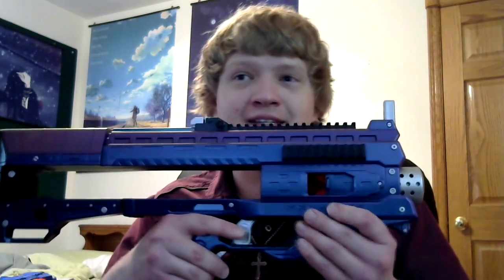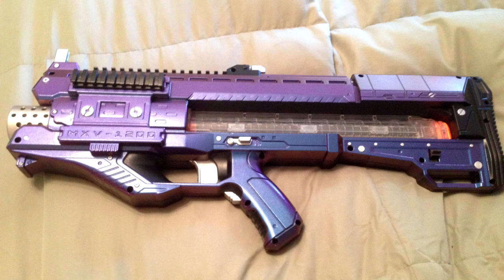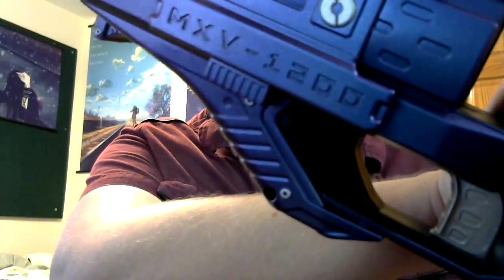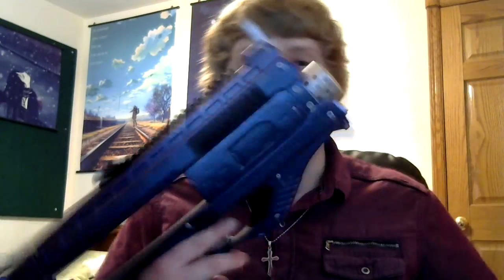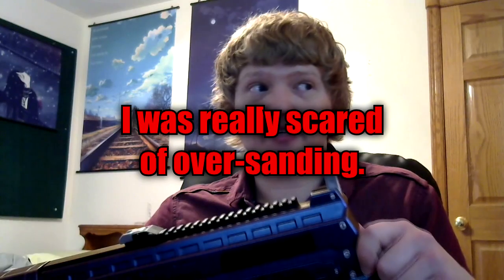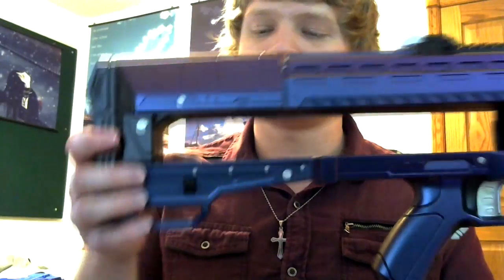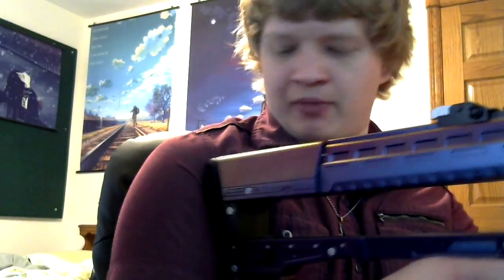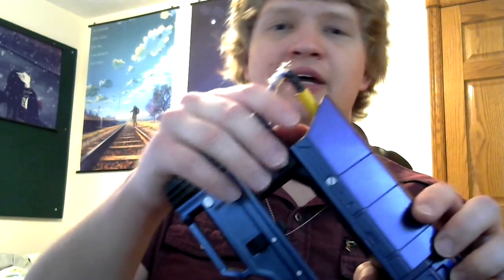The "Galaxy Gun": Nerf Rival Zeus Mod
Color-shift Galaxy Blue
Sandable primer (to go under it)
Extended mag release